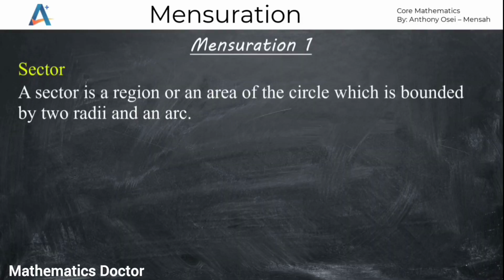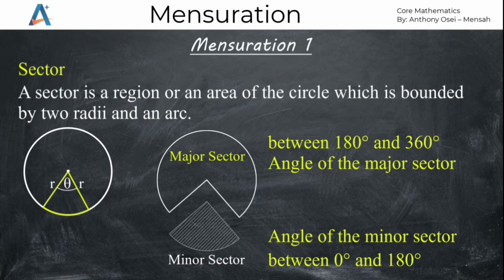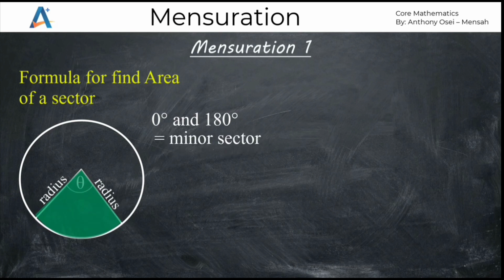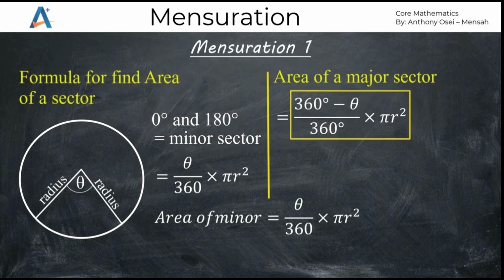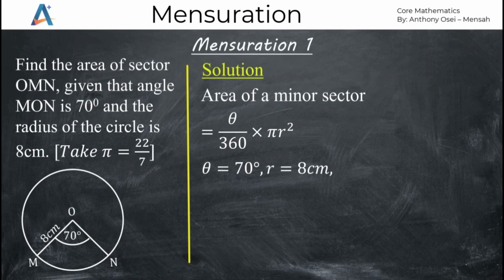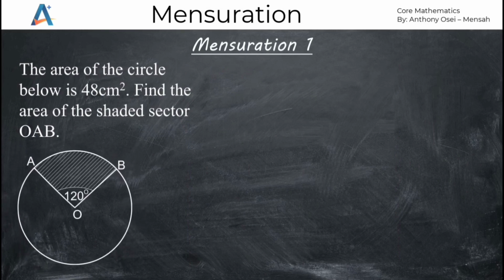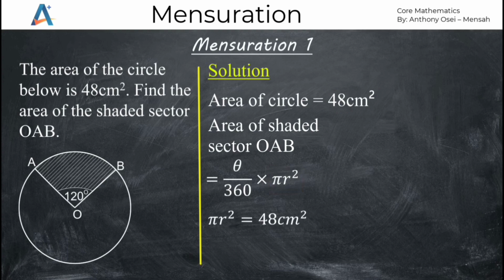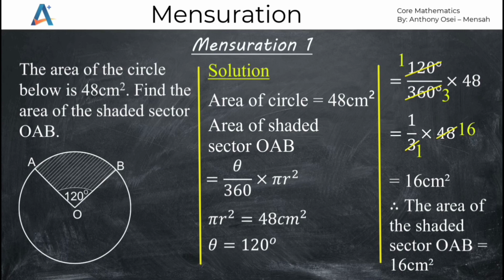How to find the area of a sector of a circle. By Sir Tony the Mathematics Doctor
Tutorial Video on how to Buy the Entire Core Mathematics Syllabus in video form from apluslesson.com.

1. Tiktok

3. Facebook

4.  Instagram

5. Twitter

6. Telegram